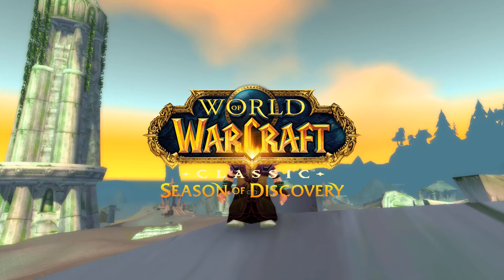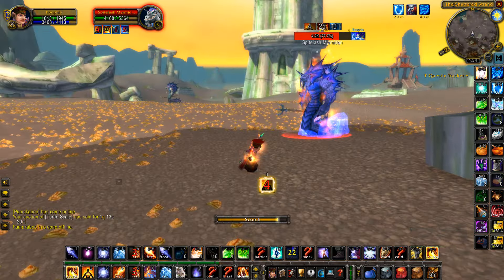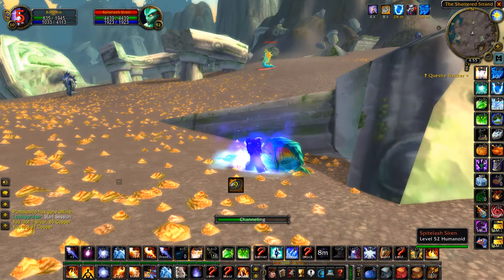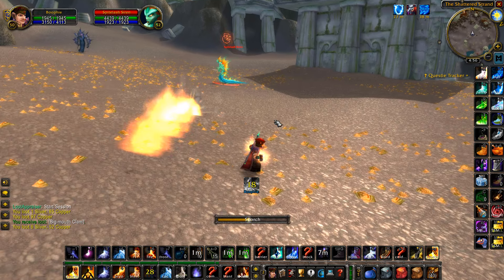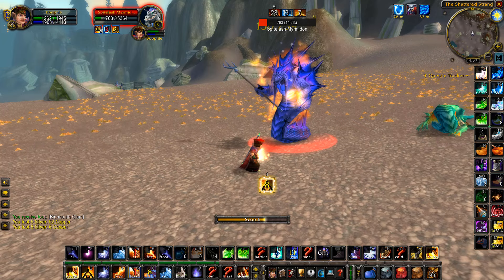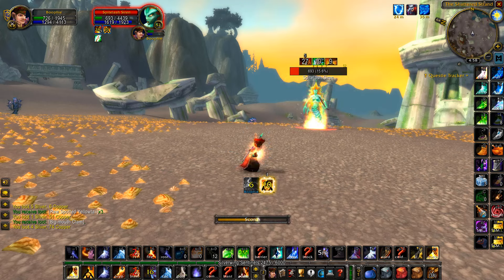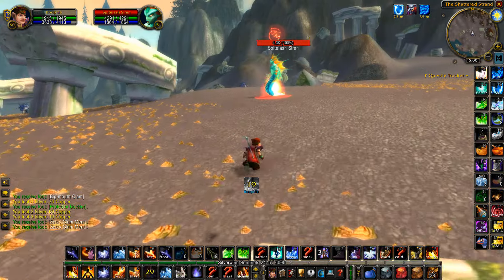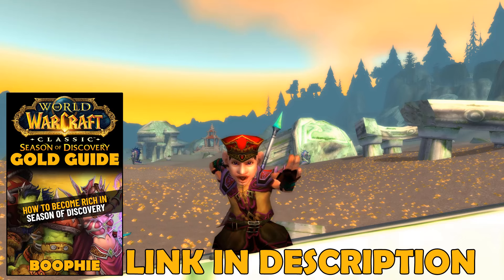Golden Pearl Gold Farm in Season of Discovery Phase 3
Hey, in this video I'll be showing you the best golden pearl gold farm in Season of Discovery phase 3!

Learn how to make money on the auction house by flipping! With my guide you will get my TSM import strings, groups and settings ready for you to import and start flipping right away!

Best Leveling Guide for Season of Discovery (Season of Discovery, Era, Hardcore, Fresh), WOTLK & Retail
► RestedXP Leveling Guide for Classic WoW (Season of Discovery, Era, Hardcore, Fresh), WOTLK & Retail. The Rested Xp Will Help You Get 1-80 The Easiest & Fastest Way!

Best Leveling Guide for Season of Discovery Classic WoW (Season of Discovery, Era, Hardcore, Fresh), WOTLK & Retail
► RestedXP Leveling Guide for Season of Discovery Classic WoW (Season of Discovery, Era, Hardcore, Fresh), WOTLK & Retail. The Rested Xp Will Help You Get 1-80 The Easiest & Fastest Way!